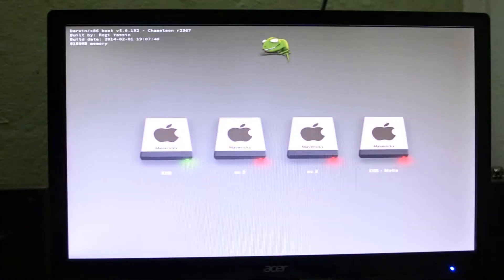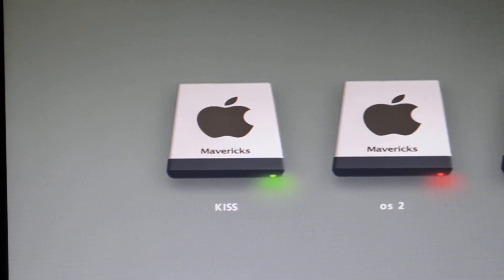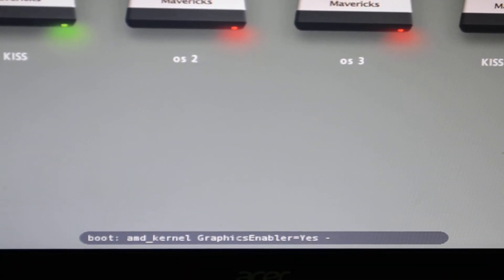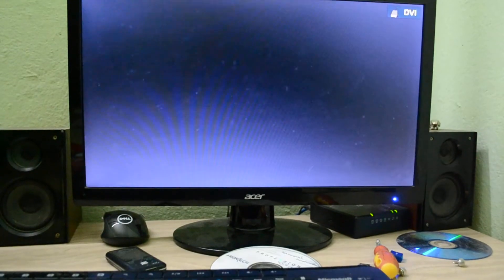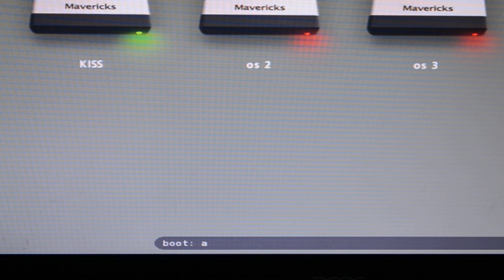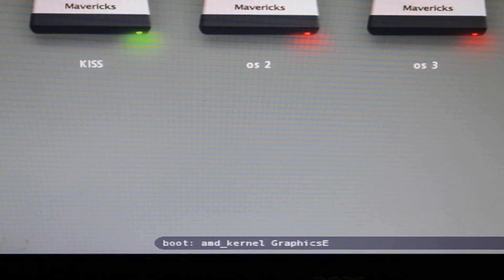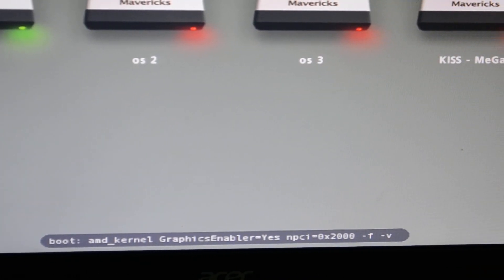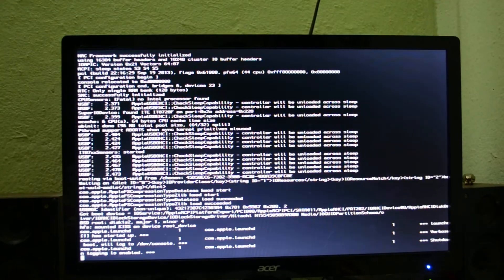Mavericks on AMD and Intel (KISS - Keep It Simple SIlly) p4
UPDATE : 10.9.1 is also supported now